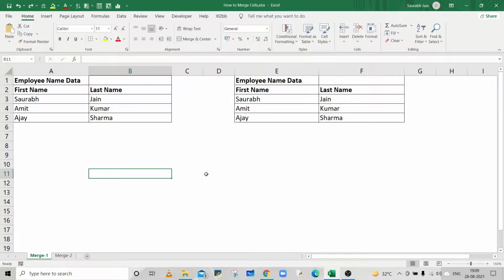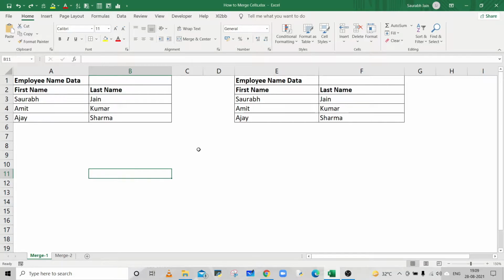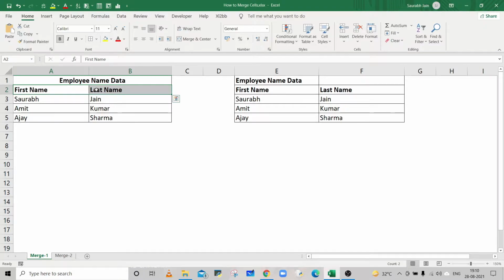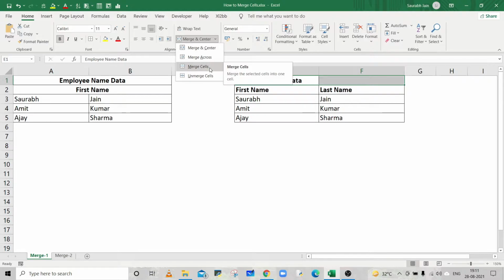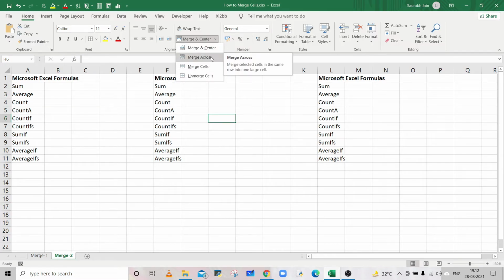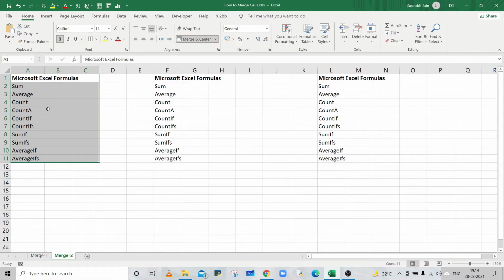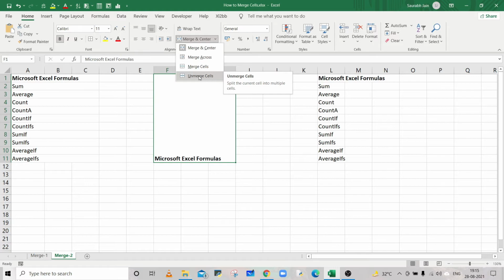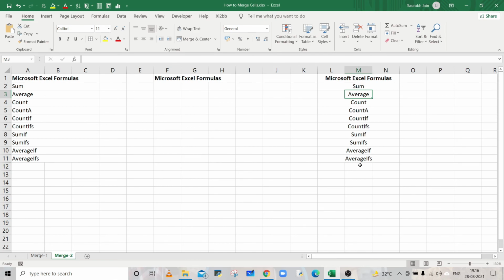Different Merge Options in Excel | Difference between Merge options in Excel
This Video will show the difference between different merge options available in Excel.
1. Merge & Center and Merge Cells
2. Merge Across and Merge Cells
3. Center across Selection.